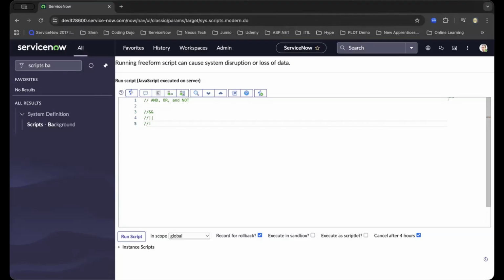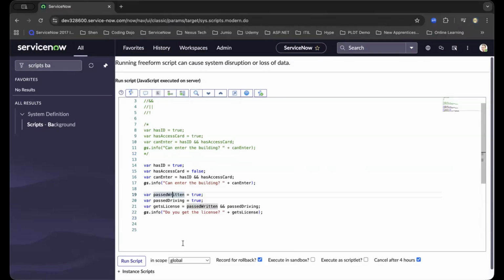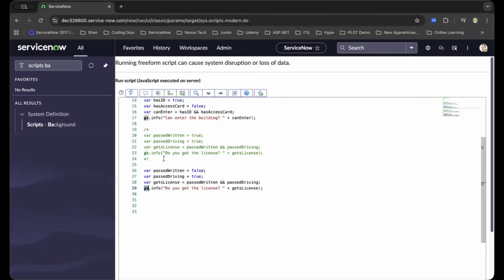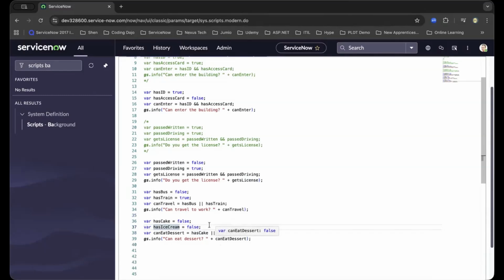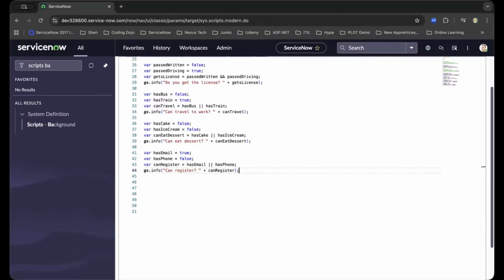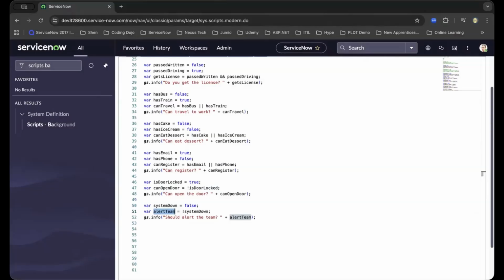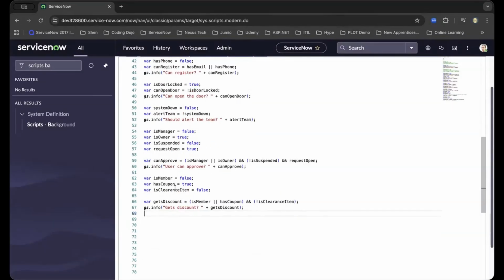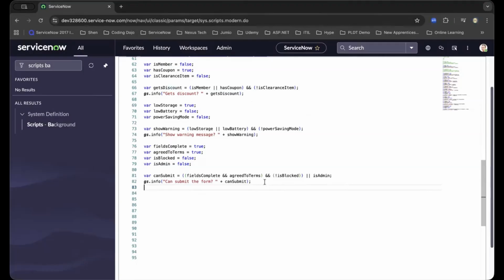How to Use Logical Operators JavaScript | JavaScript Full Course for Free | Coding for Beginners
How to Use Logical Operators JavaScript | JavaScript Full Course for Free | Learn JavaScript | Coding for Beginners

Welcome back to Tech Talk with Bill! This **javascript tutorial** is perfect for **javascript for beginners**, guiding you to **learn javascript** using your **servicenow developer** environment. Bill shares his own journey from a non-technical background, emphasizing that anyone can succeed in **coding for beginners** and master this essential skill.

In this episode, Bill introduces and explains JavaScript logical operators - AND (&&), OR (||), and NOT (!). Whether you're a complete beginner or looking to sharpen your skills, Bill dives into simple, real-life examples to demonstrate how these operators control your scripts and decision-making processes in JavaScript. Learn how to properly implement these operators, understand their behaviors, and see their applications in situations like entering a private building, obtaining a driver's license, and working with business logic. Bill also emphasizes the importance of clean code with meaningful variable names and testing conditions separately. Don't forget to set up your developer environment to follow along!

Timestamps:
00:00 Introduction to Tech Talk with Bill
00:40 Understanding Logical Operators in JavaScript
01:19 The AND Operator Explained
06:54 The OR Operator Explained
10:51 The NOT Operator Explained
13:34 Combining Logical Operators for Complex Logic
17:18 Best Practices and Conclusion